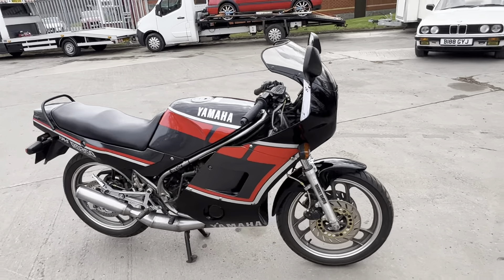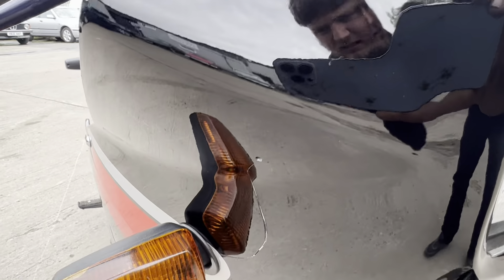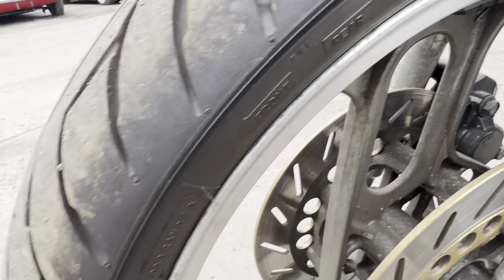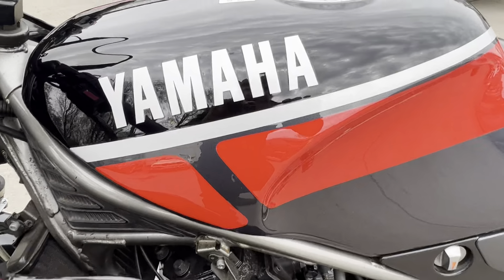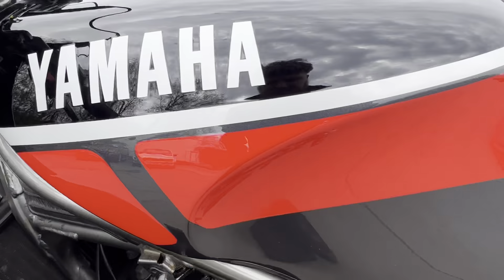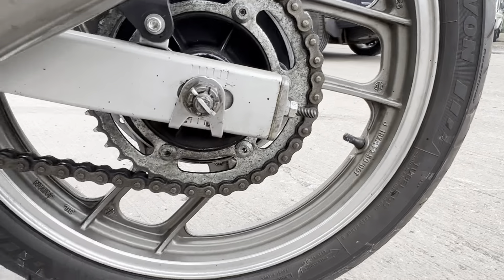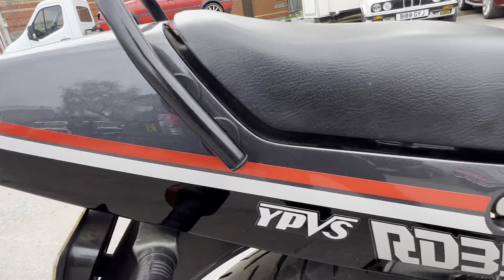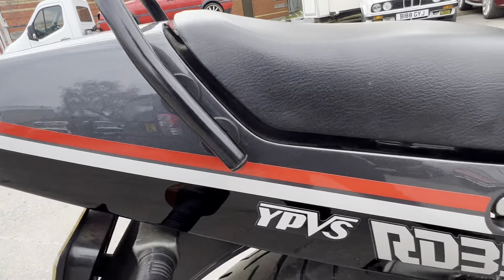1990 Yamaha RD350